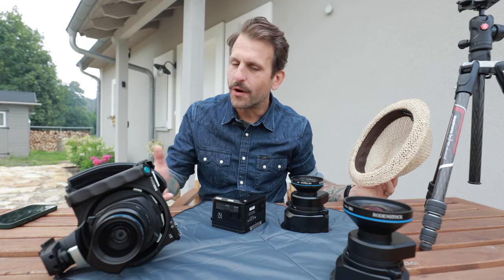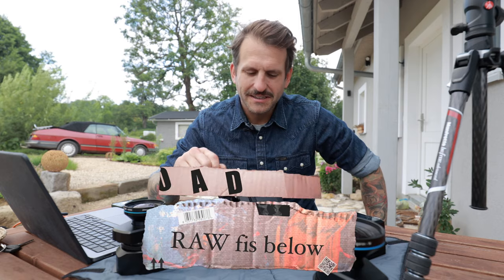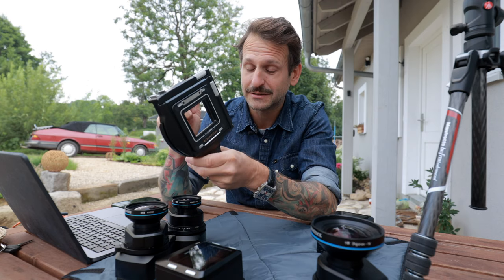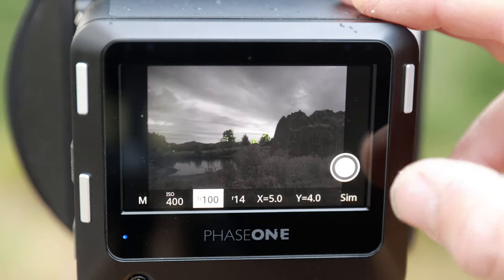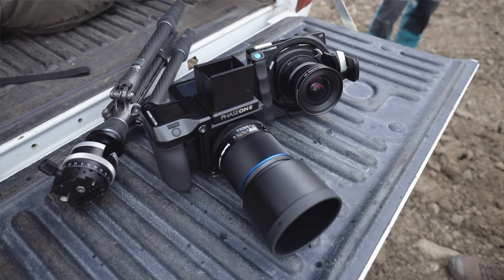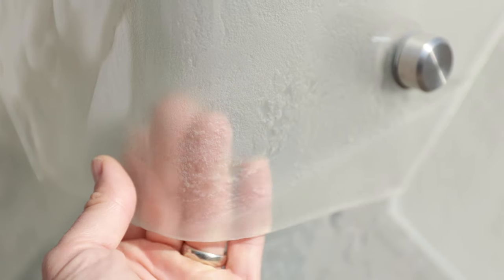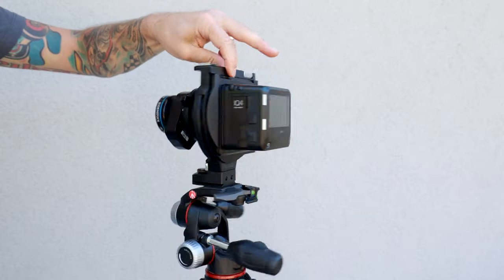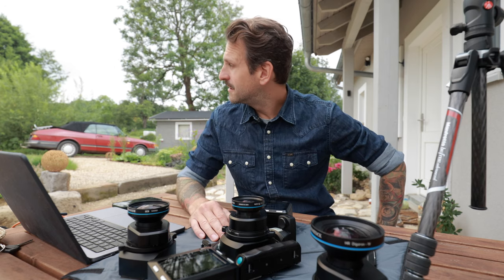Phase One XT with IQ4 150 Achromatic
I had a chance to test a beast - Phase One XT and had both "top of the line" backs IQ4 150 and IQ150 Achromatic.

I thought that this system is so special that it would be nice to create a video about it, even mine videos are only in Czech language.

I had a chance to shoot with the 32mm, 50mm and 70mm lens. And used IR 720 filter. I would love to try it with different filters, but IRs are hard to find here.

I use Canon R6 and R6MKII to Vlog / Rode Wireless go 2 / Manfrotto tripods and Phase One cameras

As a freelance photographer I am located in Czech republic / Prague

0:00 Intro
0:22 Intro II
0:56 Questions - AF / FPS / Pricing
1:38 Overview
2:35 XT body
3:25 Digital backs
4:00 Frame averaging
4:56 Landscapes
5:52 Architecture
6:22 Cars / bikes
6:45 Portraits???
7:25 Who is it for
8:02 Outro